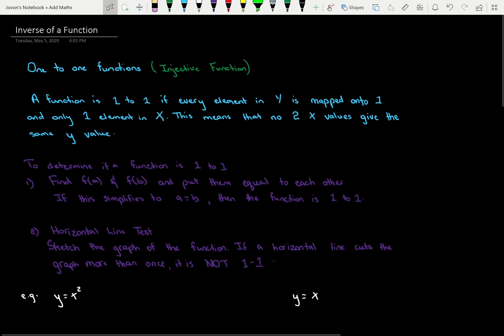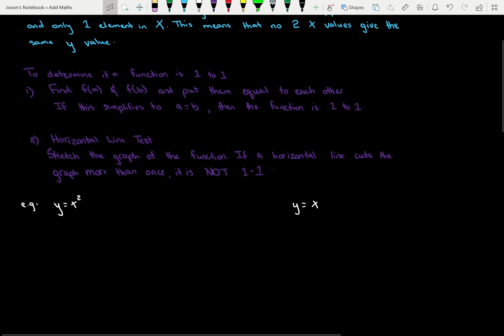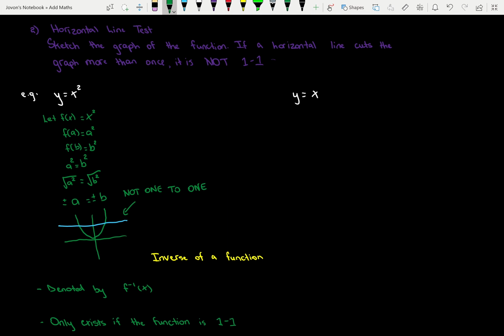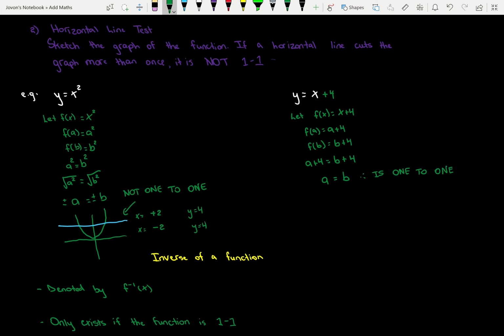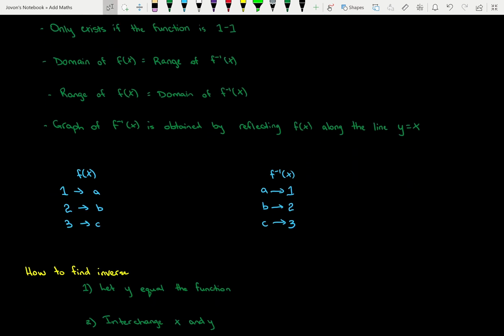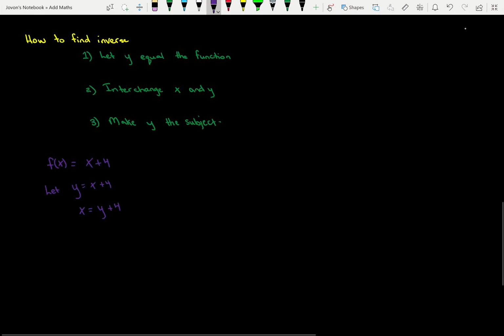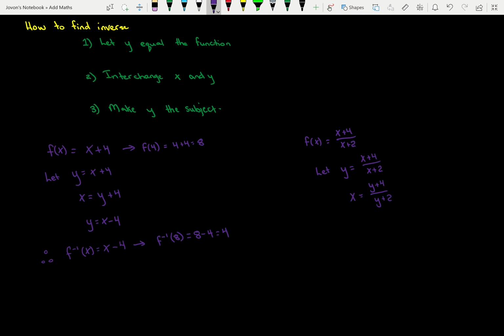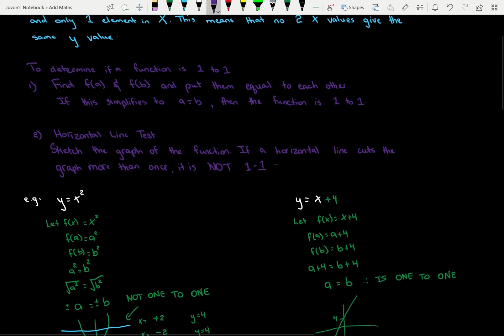Functions : Injective and Inverse Functions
This video covers the topic of Injective Functions and Inverse Functions for CSEC Additional Mathematics.